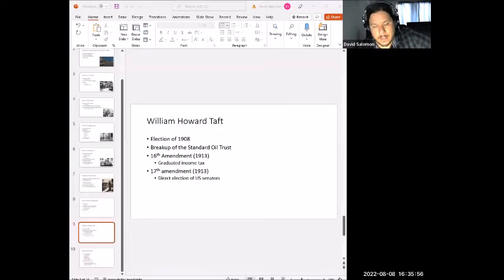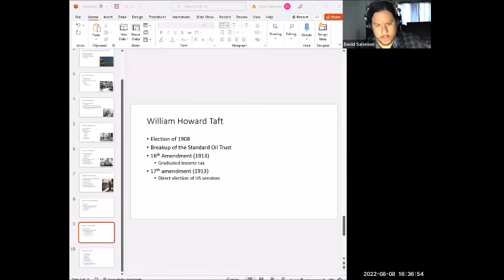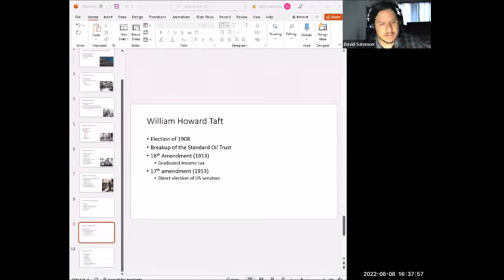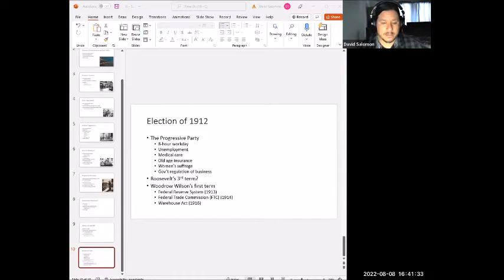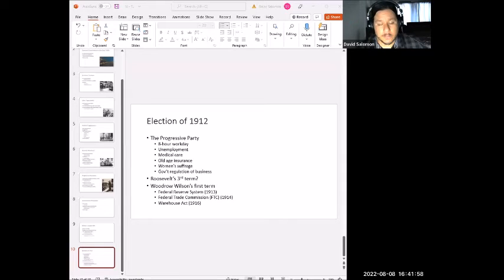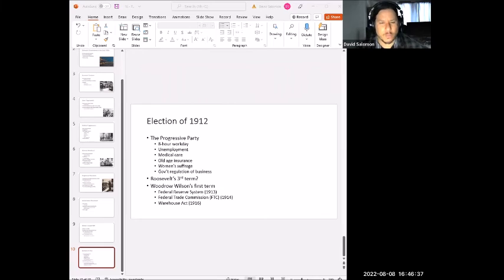HIST 101 Taft and the Election of 1912